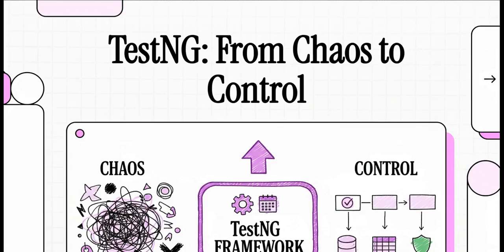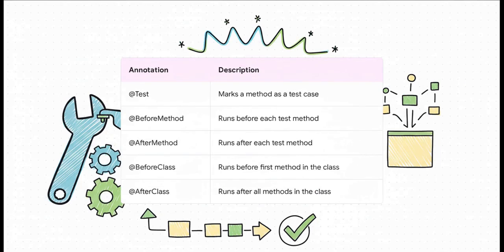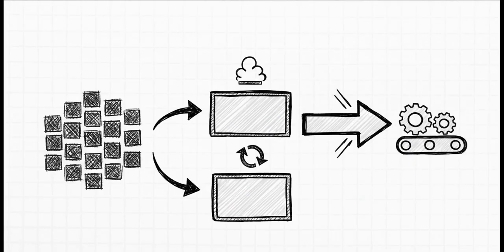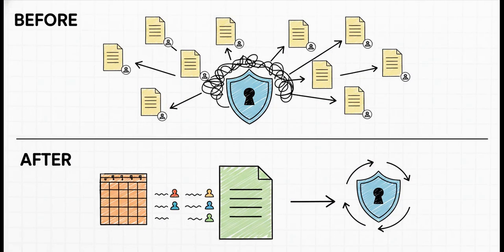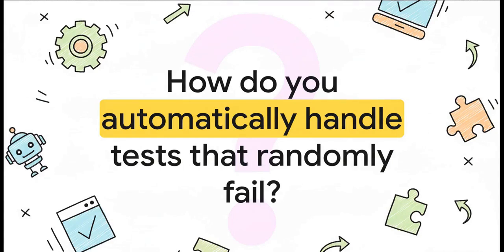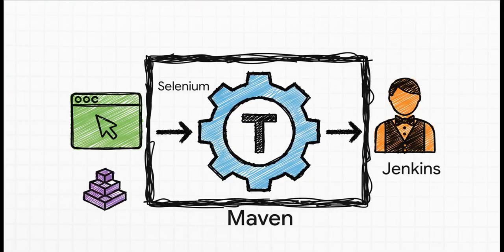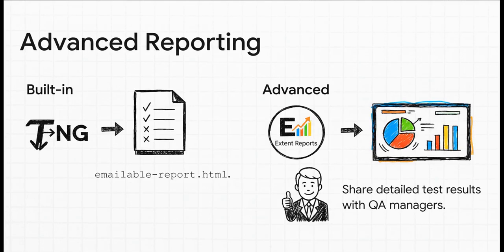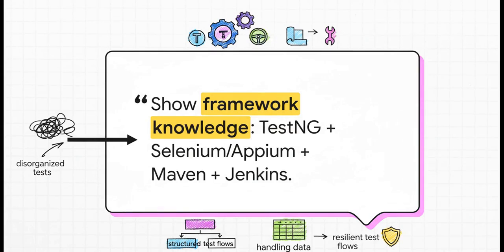TestNG From Chaos to Control & How It’s Used in Java + Selenium Frameworks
Key Features of TestNG

Core Annotations & Test Lifecycle

Integration with Selenium WebDriver + Java

Basic Framework Usage with TestNG

Why This Matters for Testers & Automation Engineers

1. What is TestNG?
‑ TestNG is a testing framework for Java, designed to cover various types of tests (unit, functional, end‑to‑end) and provide advanced features like data‑driven testing, parallel execution and flexible configuration.
‑ It is often paired with Selenium for web automation to manage test execution, reporting, parameterization and suites.

2. Key Features of TestNG
‑ Annotation‑based setup: simple to declare test methods and lifecycle methods.
‑ Configuration via XML suites (e.g., testng.xml) to define groups, test order, parallel runs.
‑ Data‑driven testing support via @DataProvider and parameter annotations.
‑ Support for test grouping, test dependencies, invocation counts, skipping tests.
‑ Built‑in HTML/XML reporting of test results.
‑ Integration with build tools (Maven, Gradle), CI/CD (Jenkins) and Selenium.

3. Core Annotations & Test Lifecycle
‑ @BeforeSuite / @AfterSuite: Run once before/after all tests in suite.
‑ @BeforeTest / @AfterTest: Run before/after all tests in -test- tag in suite.
‑ @BeforeClass / @AfterClass: Run once before/after all test methods in one class.
‑ @BeforeMethod / @AfterMethod: Run before/after each @Test method.
‑ @Test: Marks a test method. You can specify priority, groups, dataProvider.
‑ Additional: @DataProvider (for supplying test data), @Parameters (from XML), @Listeners, @Factory (for dynamic tests).

4. Integration with Selenium + Java
‑ In a Selenium‑automation project you might:

Use @BeforeSuite/@BeforeClass to set up WebDriver, read configs, open browser.

Use @Test methods to perform browser actions: navigate, click, assert UI behaviour.

Use @AfterMethod to capture screenshots on failure, clean up browser state.

Use @AfterSuite to close browser, generate report, send summary.
‑ By using TestNG you get control over test execution, parameterization (e.g., same test with multiple browsers or data sets) and reporting out‑of‑the‑box.

5. Basic Framework Usage with TestNG
‑ Step 1: Add TestNG dependency in your Maven/Gradle project.
‑ Step 2: Annotate your test class methods with TestNG annotations.
‑ Step 3: Create a testng.xml file to define which classes/tests to run, specify groups, parallel mode.
‑ Step 4: In your Selenium test code use WebDriver inside TestNG‑annotated methods.
‑ Step 5: Run via IDE, Maven command (mvn test) or CI job. Results will show test counts, passes/fails, groups, etc.
‑ Step 6: Use groups/data providers to run multiple scenarios, or use listeners/reporters for advanced logging.

6. Why This Matters for Testers & Automation Engineers
‑ TestNG enables structured, scalable automation frameworks instead of simple scripts.
‑ For testers using Selenium + Java, knowing TestNG means you can handle multiple tests, data sets, browsers and CI pipelines.
‑ Good framework setup reduces maintenance, improves clarity of test execution, and gives better insight via reports.
‑ In modern automation projects, you’ll often be working with TestNG‑based frameworks; mastering it boosts your automation skill‑set and career readiness.